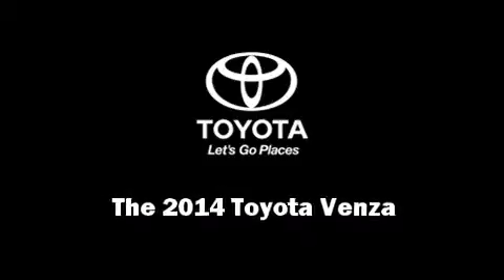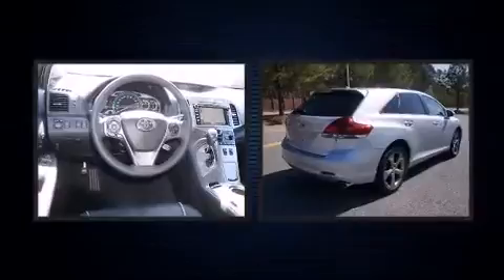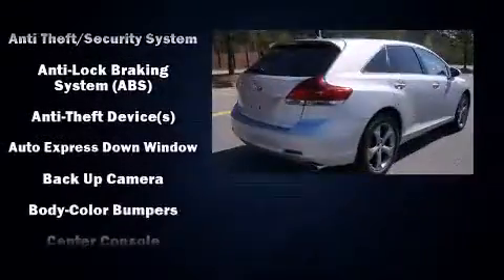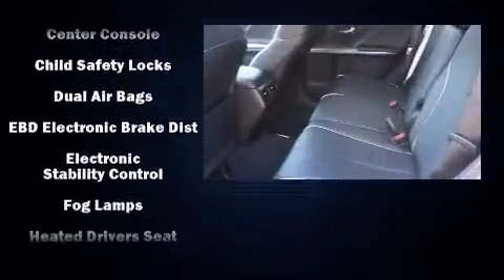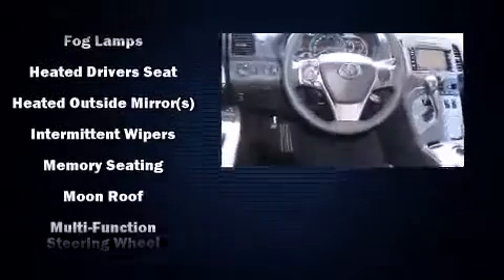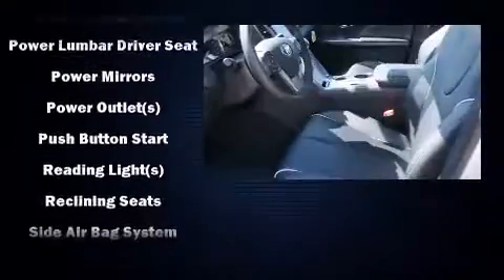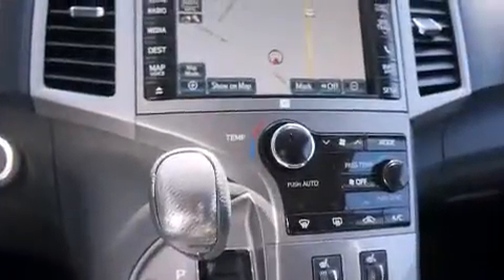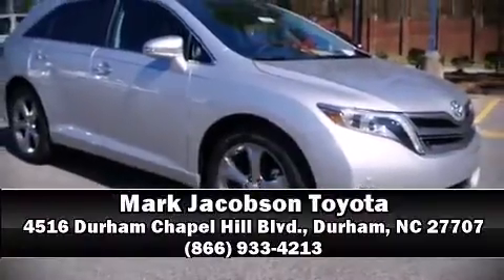2014 Toyota Venza in Durham, NC 27707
4516 Durham Chapel Hill Blvd.

Discerning drivers will appreciate the 2014 Toyota Venza. A 3.5 liter V-6 engine pairs with a sophisticated 6 speed automatic transmission, providing a smooth and predictable driving experience. Top features include air conditioning, a rear window wiper, a built-in garage door transmitter, an automatic dimming rear-view mirror, front bucket seats, turn signal indicator mirrors, cruise control, and 1-touch window functionality. Toyota also prioritized safety and security by including: head curtain airbags, front SIDE impact airbags, traction control, brake assist, anti-whiplash front head restraints, ignition disabling, and 4 wheel disc brakes with ABS. For added security, dynamic Stability Control supplements the drivetrain. We know that you have high expectations, and we enjoy the challenge of meeting and exceeding them! Stop by our dealership or give us a call for more information.